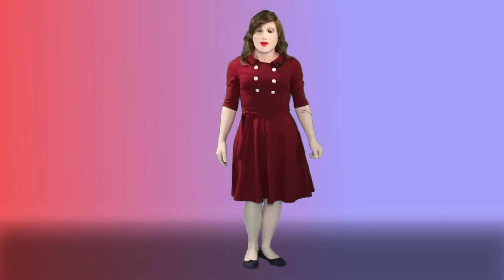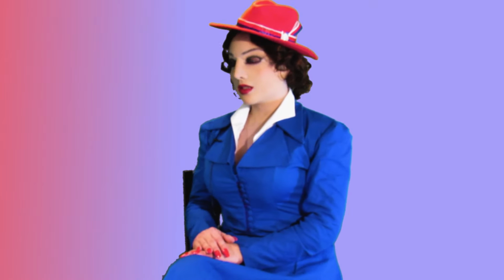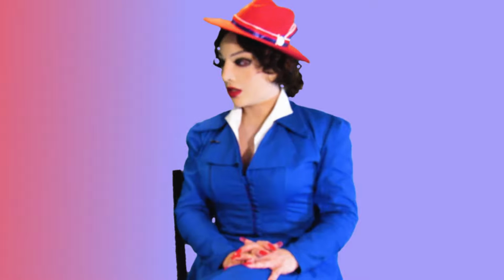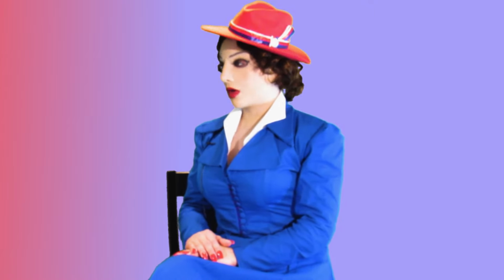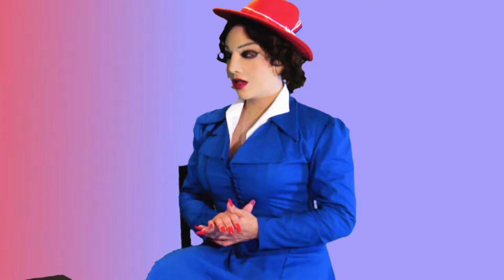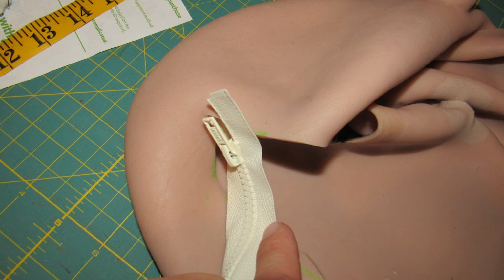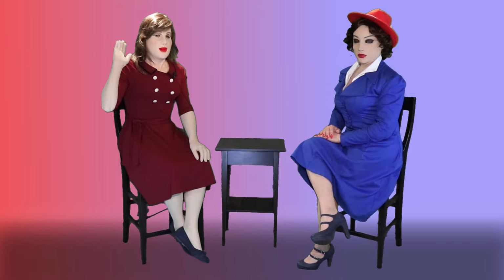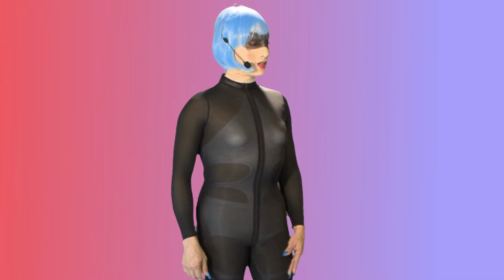Face Up Episode 6 The Female Mask Podcast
Now with subtitles! Use them to translate into your language.

0:00 Titles
0:38 Fess Up!
3:06 Speak Up!
9:35 Heads Up!
11:17 Make Up!
15:08 Show Up!
17:08 All Dolled Up!
20:15  Wrap Up!

Credits for Episode 6 of Face Up

Face Up Episode 6, November 2019

Produced, written & presented by Kerry & Rogue

Maskworld Music:
TITLE : MULTIVERSE

Thanks to D for her awesomeness!

Thanks too to Elisa and Juliette.

"Man is least himself when he talks in his own person. Give him a mask, and he will tell you the truth." - Oscar Wilde

Visit Maskon.com